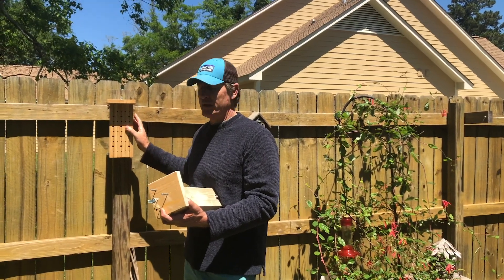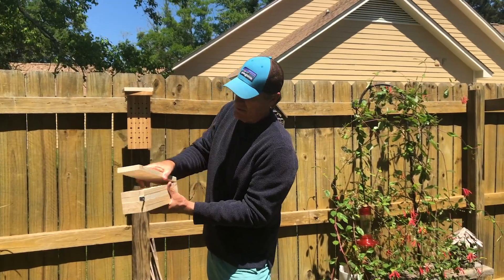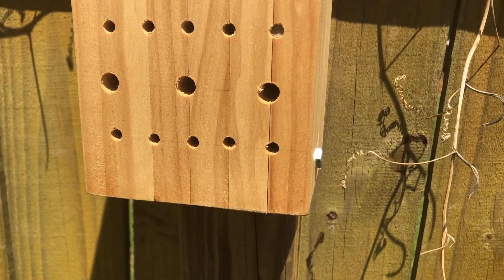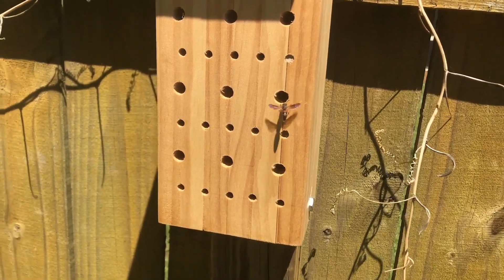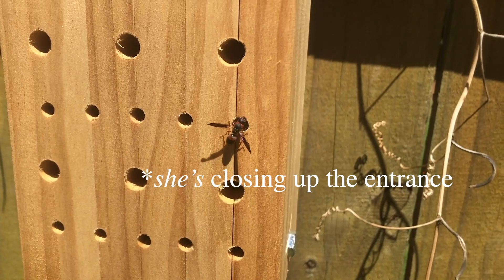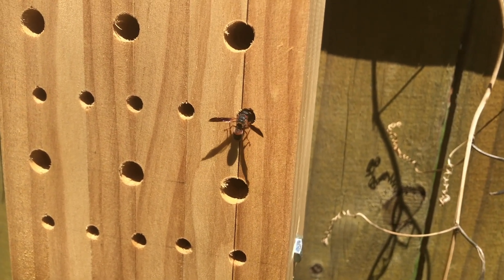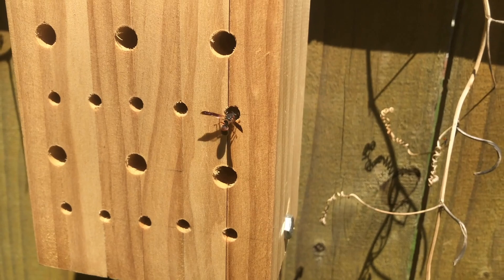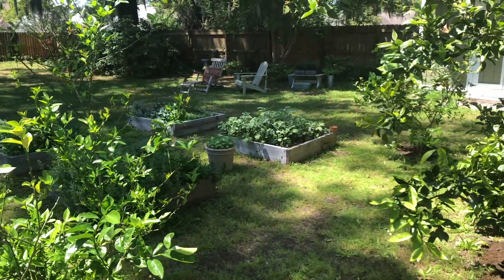Bee House in Action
We built these houses so they can be periodically disarticulated to help identify the species and then reassembled for future use.